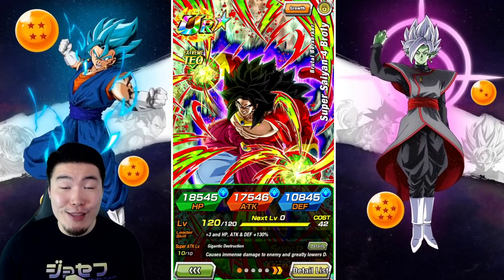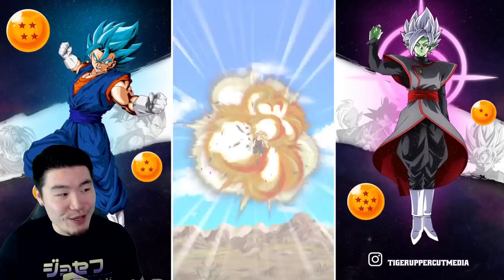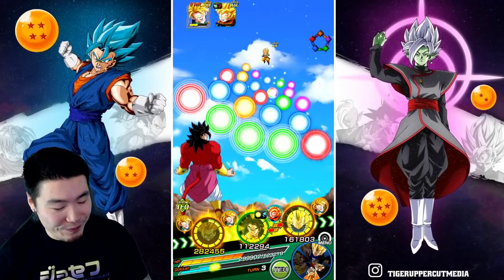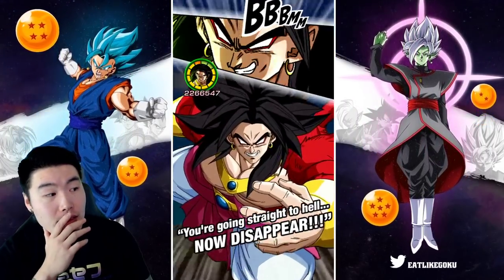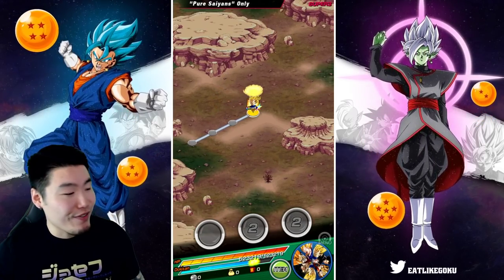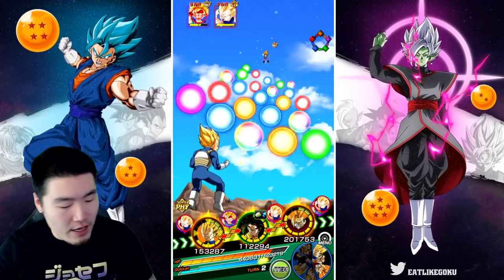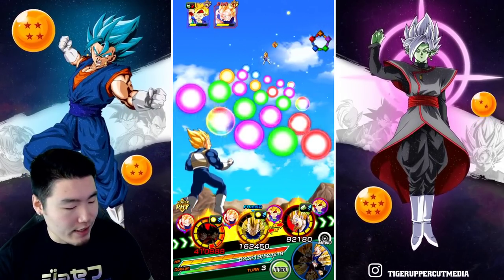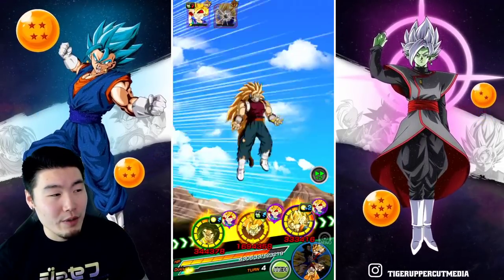ULTIMATE MONKEY POWER!! SSJ4 Broly & Cumber VS "Pure Saiyans" SBR | Dragon Ball Z Dokkan Battle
We already know Broly's a MONSTER on the Crossover team... but let's find out how effective he can be on Pure Saiyans!